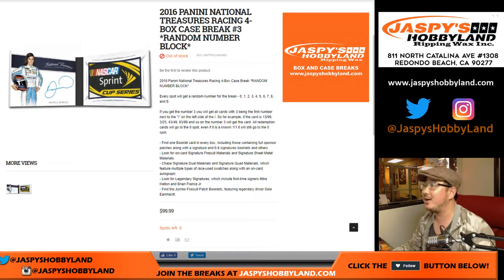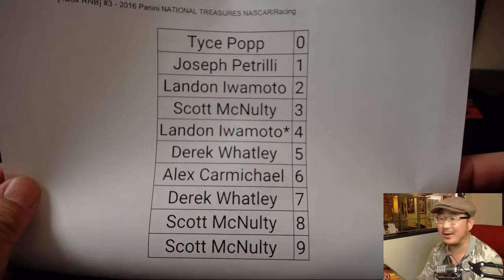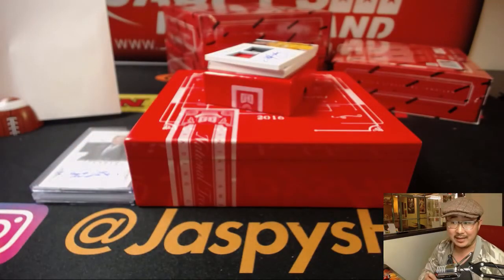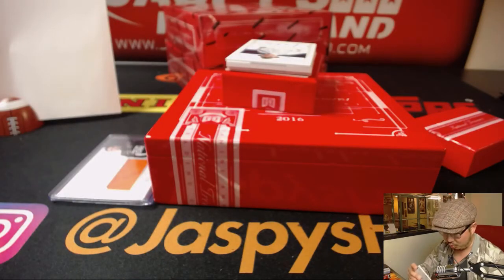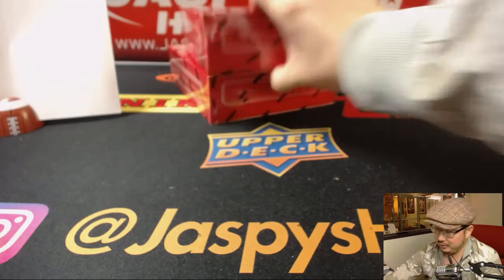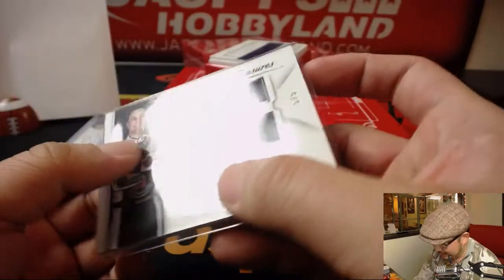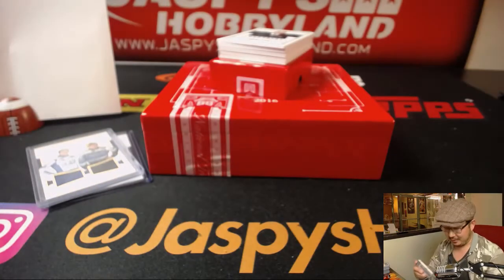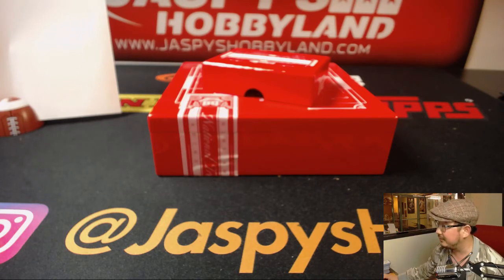Tu, 04/03/18 [4Box RNB] #3 - 2016 Panini NATIONAL TREASURES NASCAR/Racing